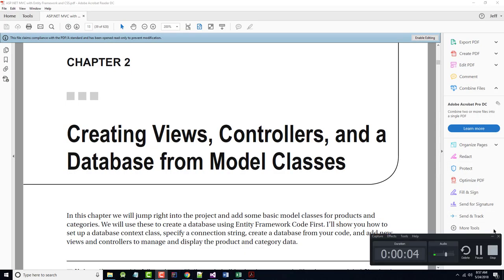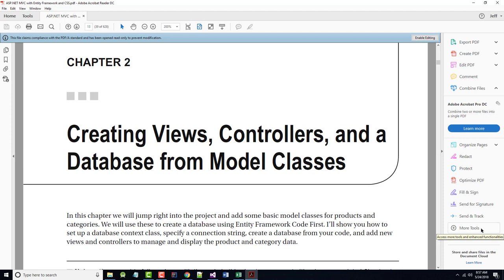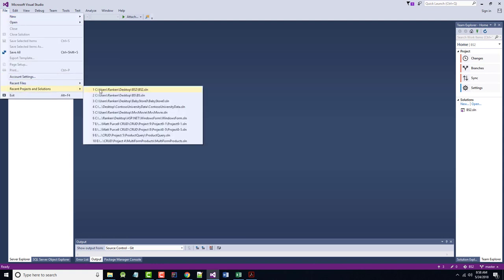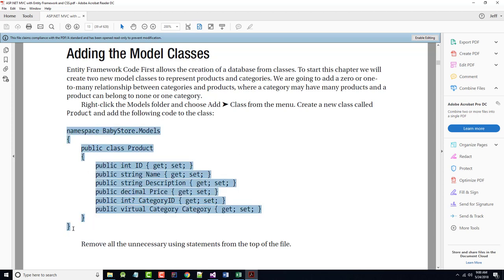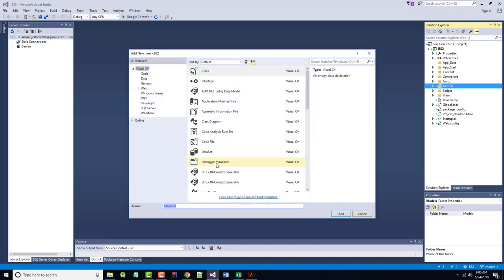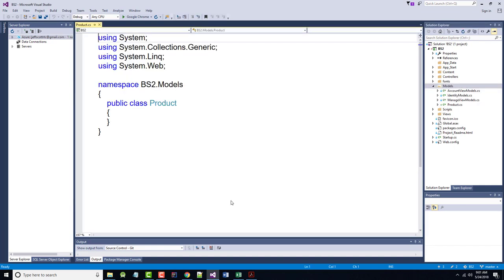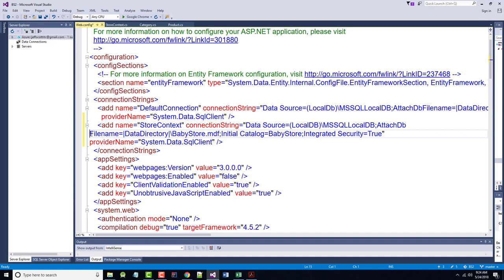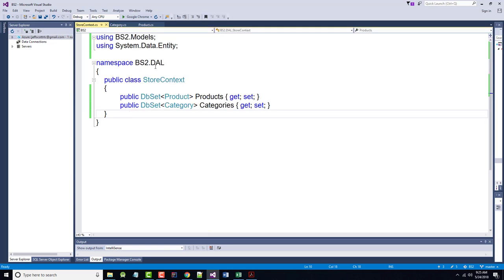AWD1111 - Naylor Text - Chapter02 - Part01